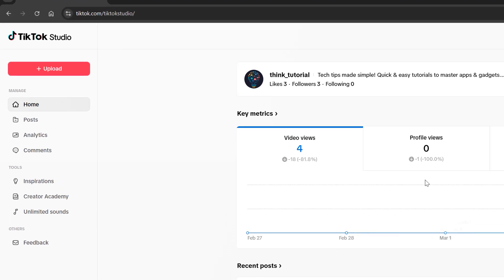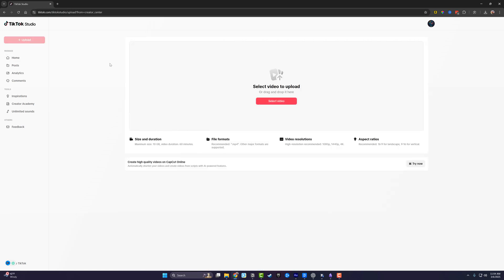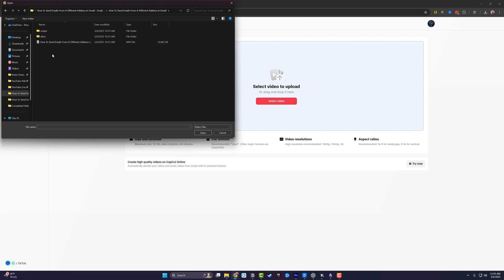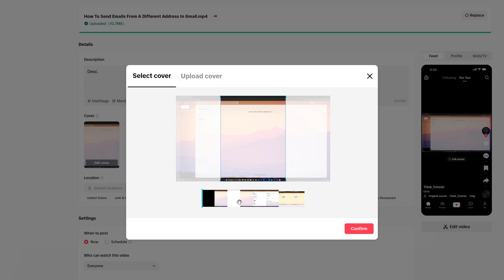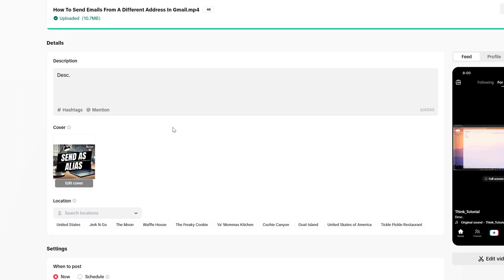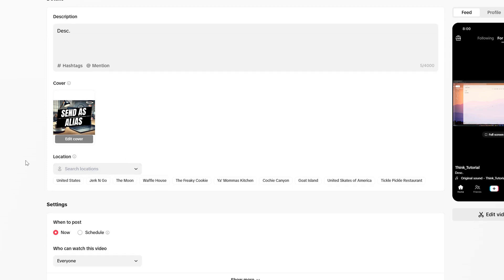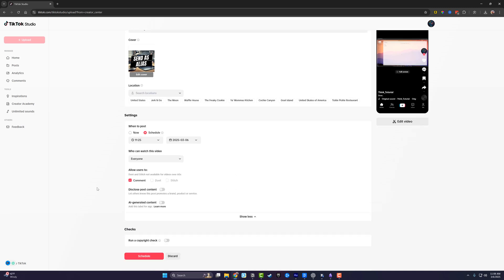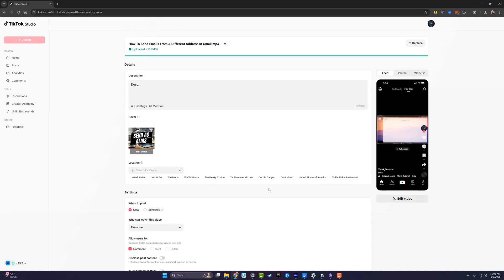How To Upload A TikTok Video From Your Computer | Full Guide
In this video tutorial, learn how to upload TikTok videos directly from your computer using TikTok Studio.

Video:  @YouTubeCreatorsHubPodcast

00:00 Introduction to Uploading TikTok Videos from Desktop
00:06 Navigating to TikTok Studio
00:16 Logging into Your TikTok Account
00:22 Uploading Your Video
00:56 Adding Descriptions and Covers
01:30 Using Hashtags and Mentions
01:49 Setting Location and Posting Options
02:05 Final Steps and Posting
02:41 Conclusion and Q&A